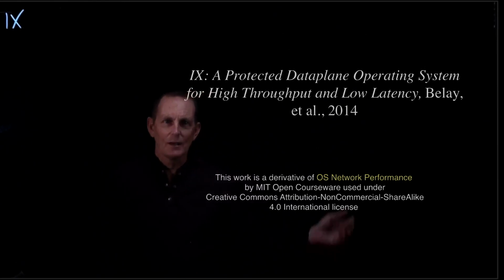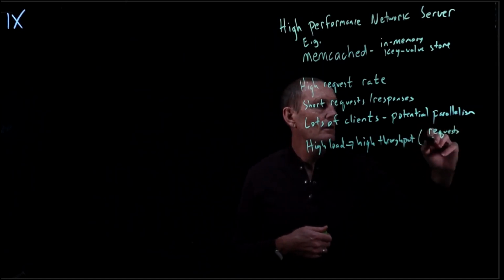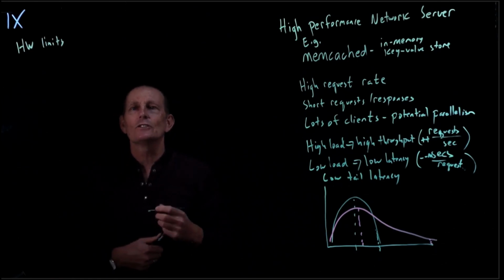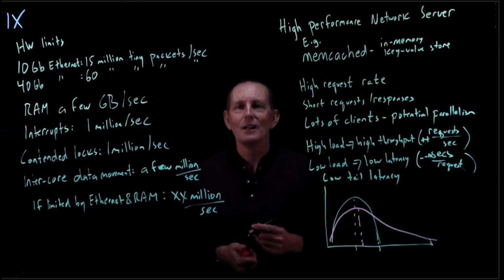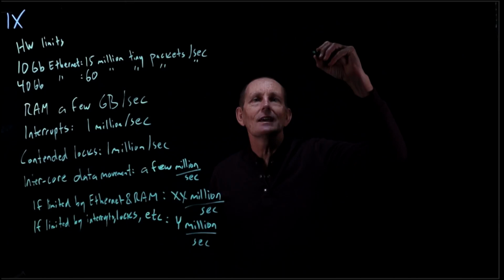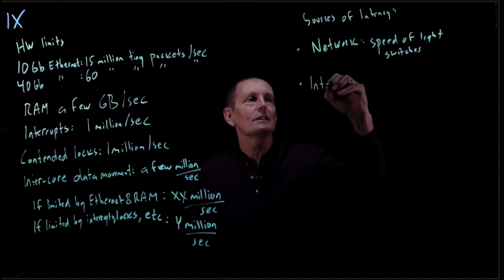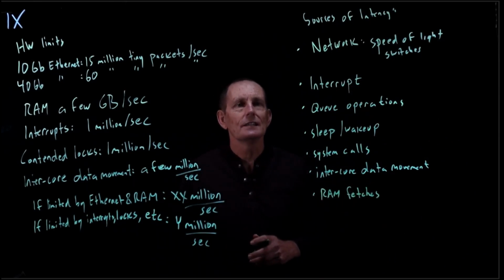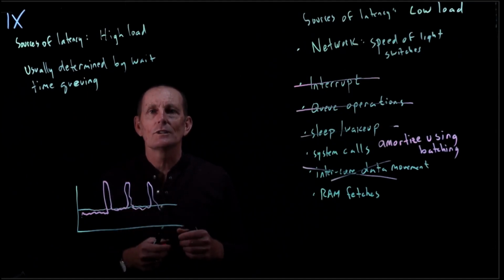CS 134 OS—25: OS Network Performance